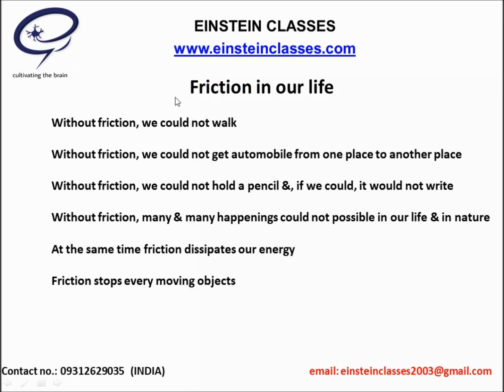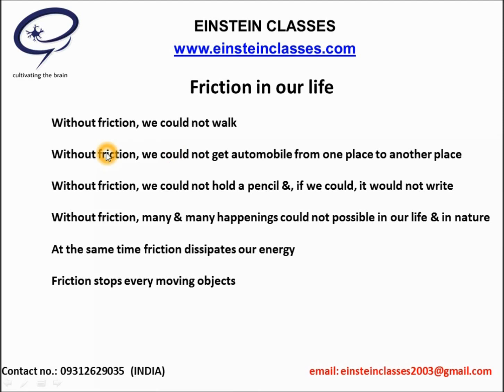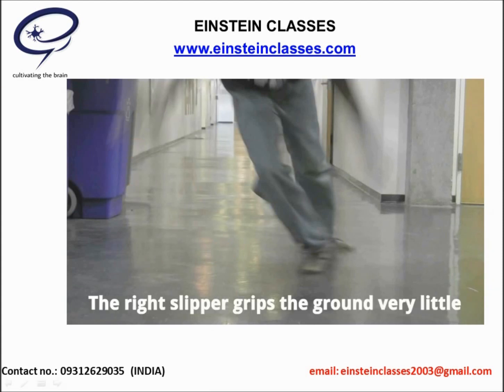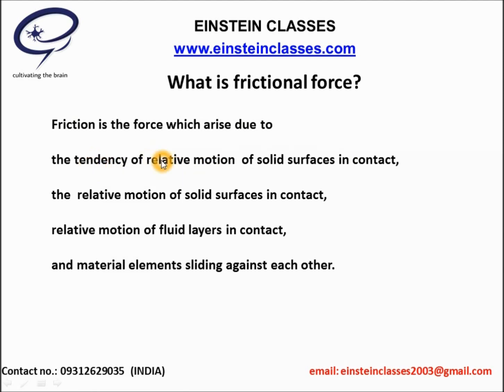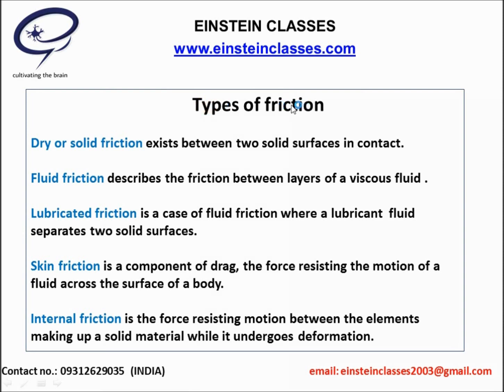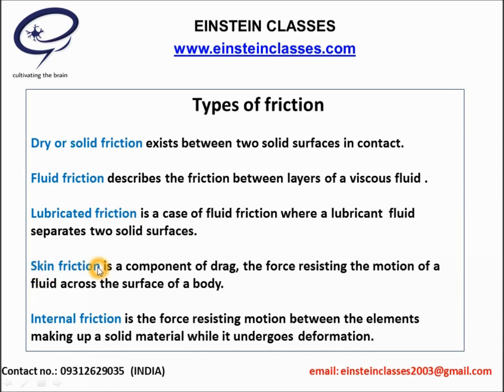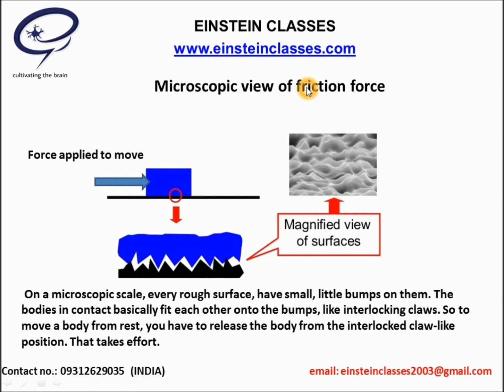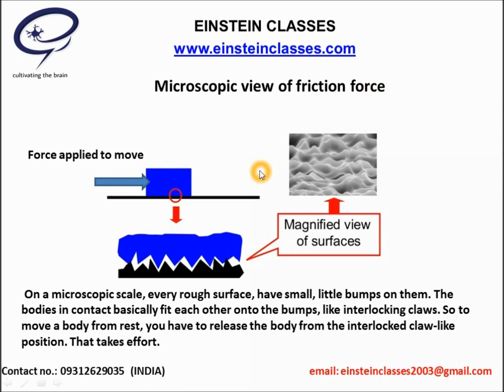High School / Class 11/ Pre-University/JEE Level Laws of motion ( Part 8) Friction by IITian